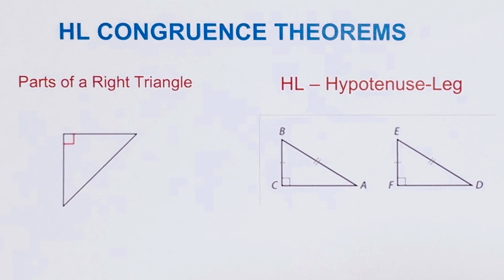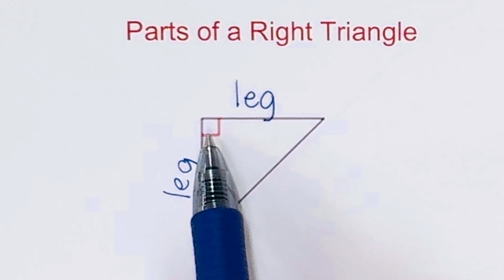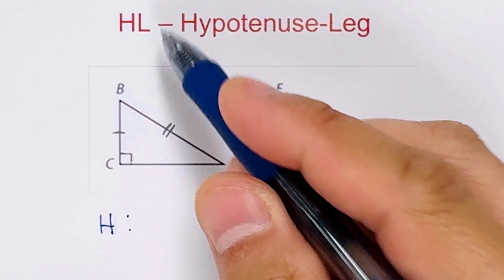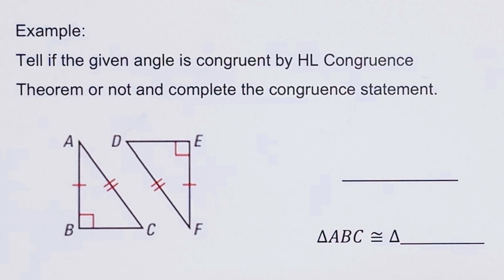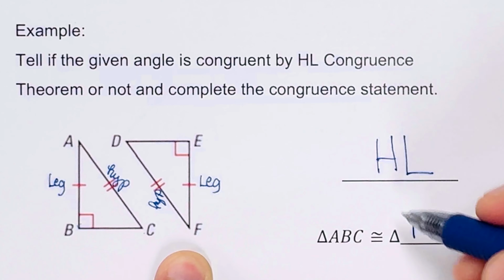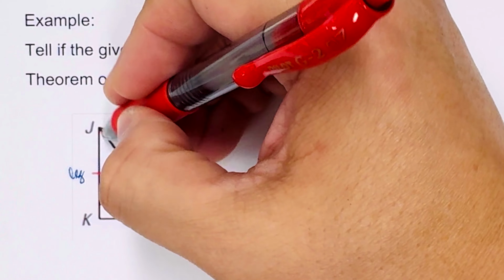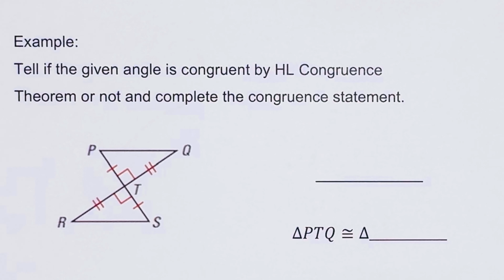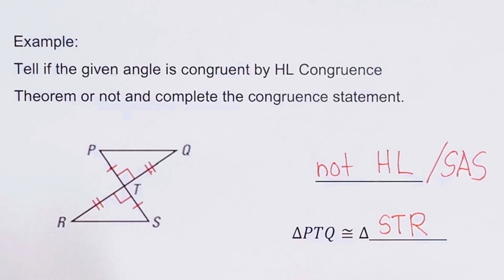Examples on HL- Hypotenuse Leg Congruence Theorem